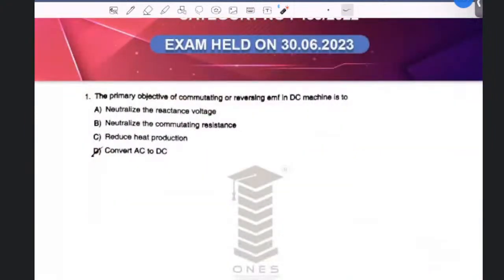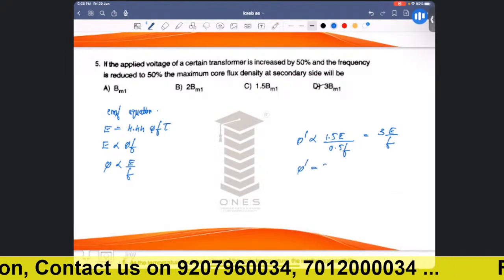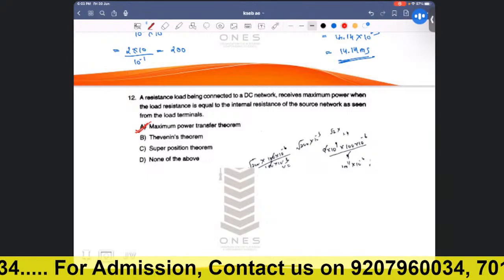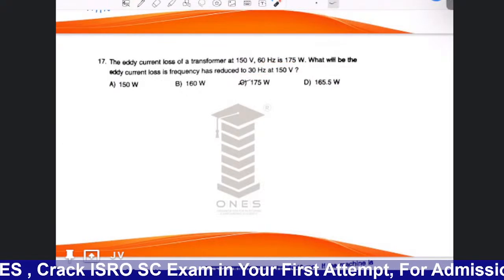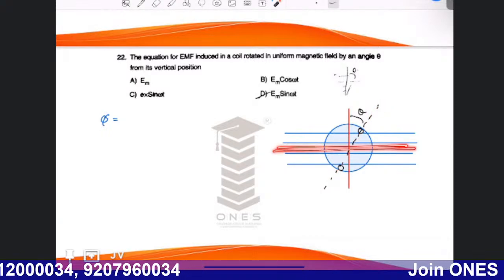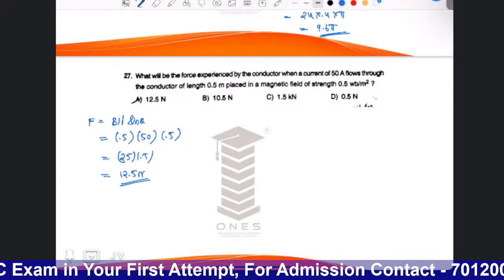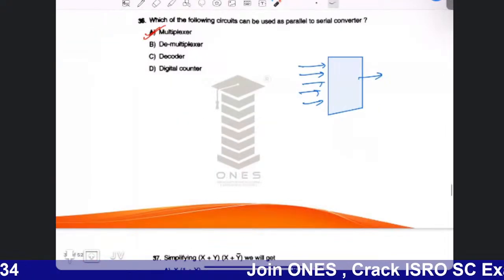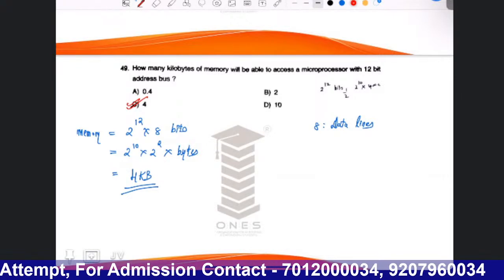YOUTUBE LIVE QUESTION PAPER DISCUSSION - KSEB Assistant Engineer - PART 1 | (ELECTRICAL) 439/2022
Prepare Smart with ONES to Grab Your Dream Job✨

ONES @ONES COACHING ​